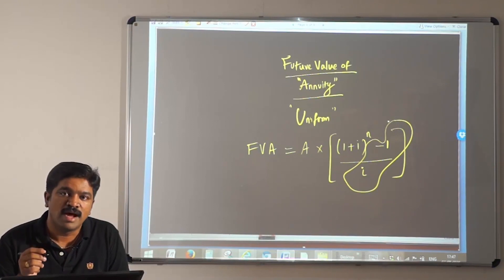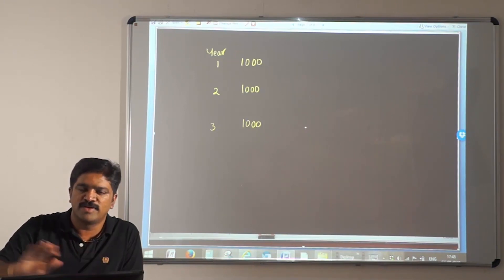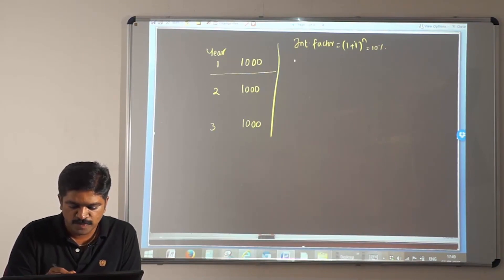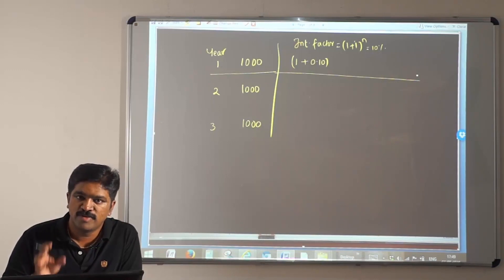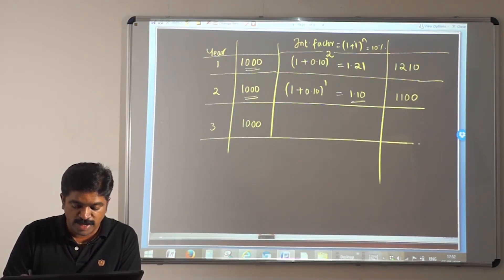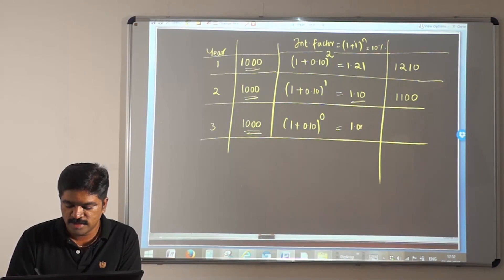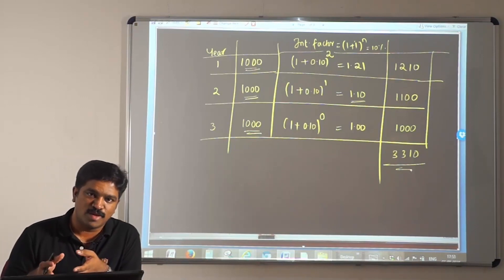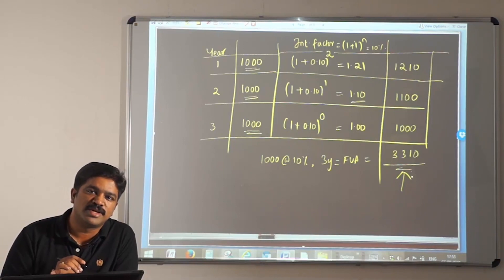Future Value of Annuity | Financial Management